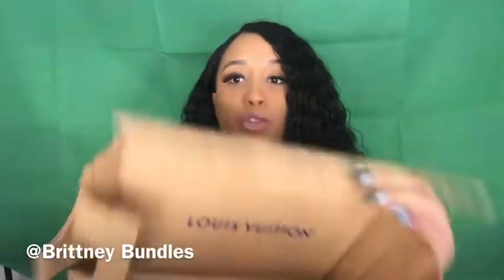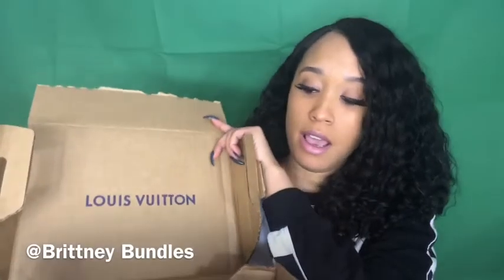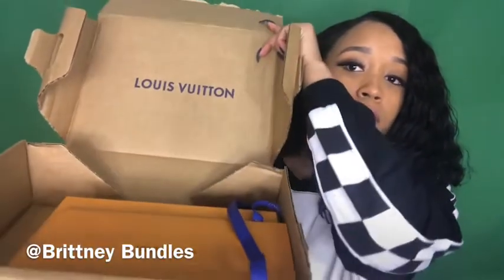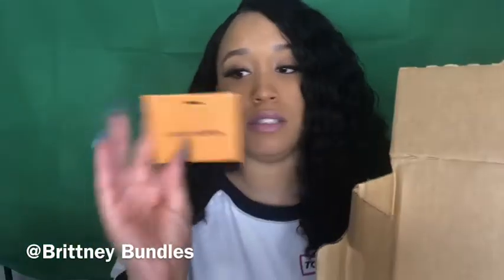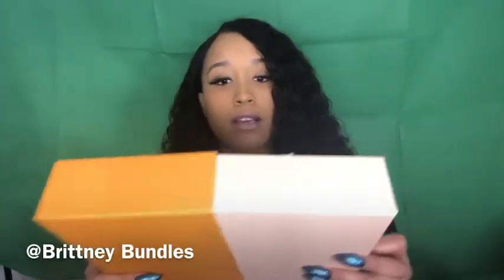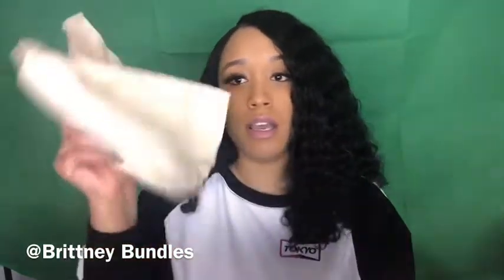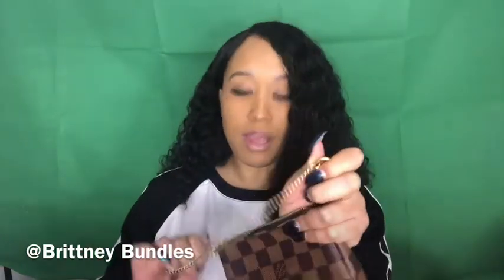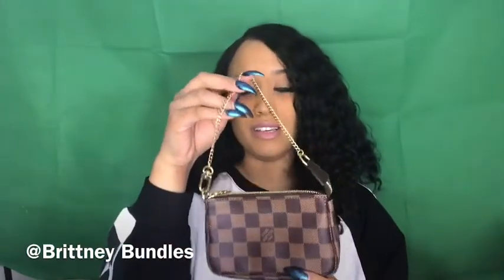Louis Vuitton - Mini Pochette Unboxing